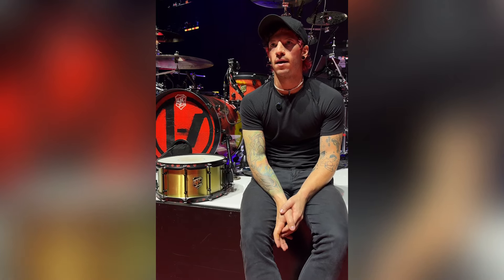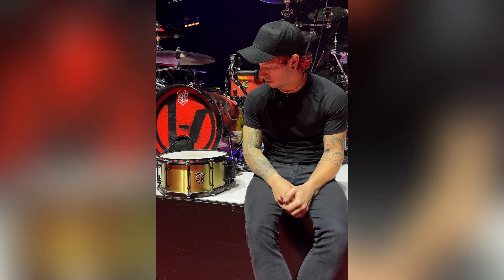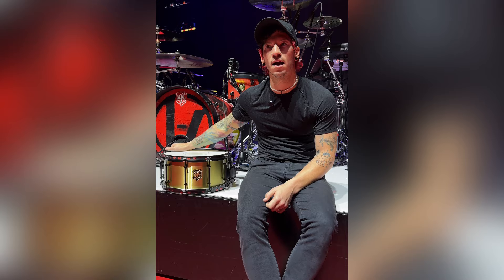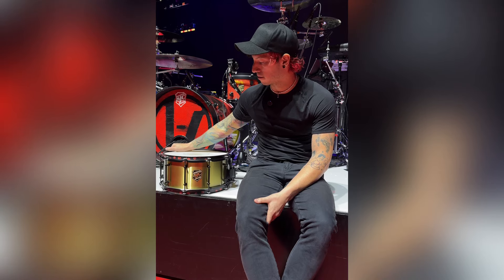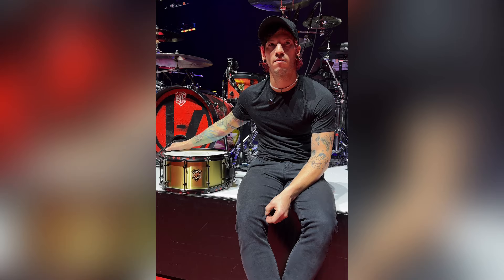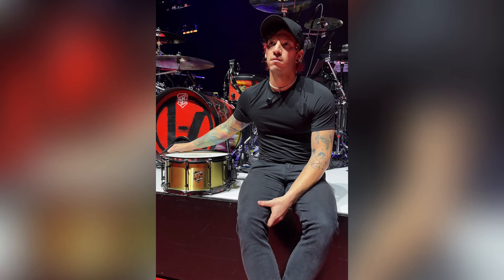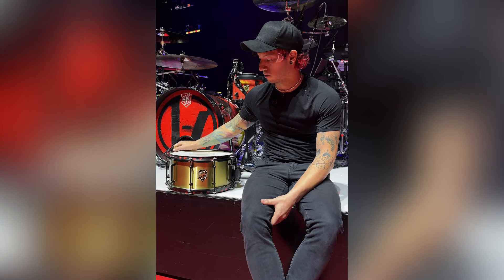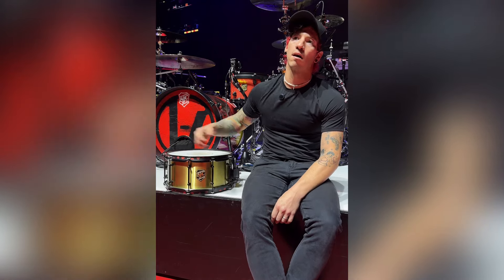Josh Dun Signature Bell Brass Snare Drum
This stage authentic snare features a 3mm brushed bell brass shell, “Spooky” hoop inlays, and a badge hand-signed by Josh Dun himself!

The Josh Dun Signature Goliath will equip you with the most powerful and dynamic tones under the Midwest Indigo. You can literally feel the weight and punch when you dig into it yet also produce a smooth, sensitive response when you need to hear those ghost notes.

Unparalleled sound makes the Goliath a must-have for any studio or stage.

STAGE AUTHENTIC - EXACTLY WHAT JOSH USES!

7x14 GOLIATH 3MM BELL BRASS SHELL
▪ FLAT BLACK HARDWARE
▪ DOUBLE ENDED TUBE LUGS
▪ BLACK TENSION RODS
▪ SPOOKY HOOP INLAYS
▪ BADGES HAND-SIGNED BY JOSH DUN